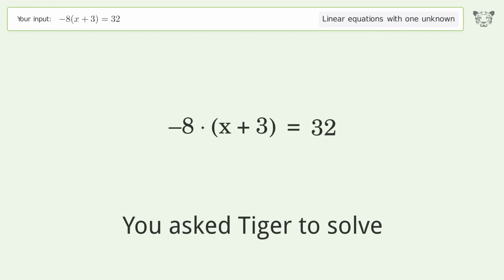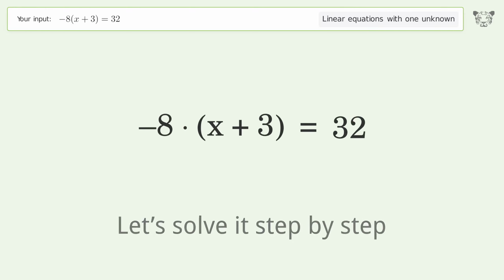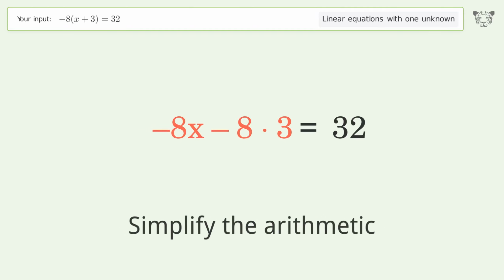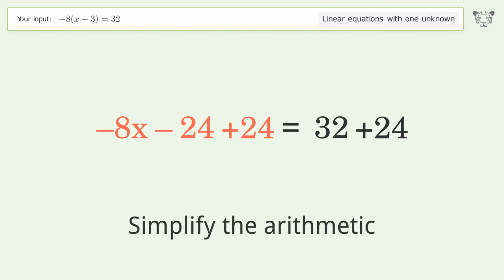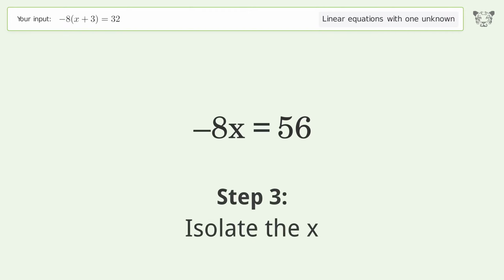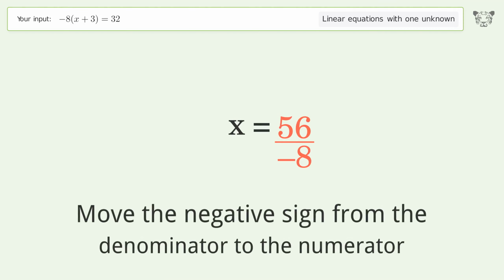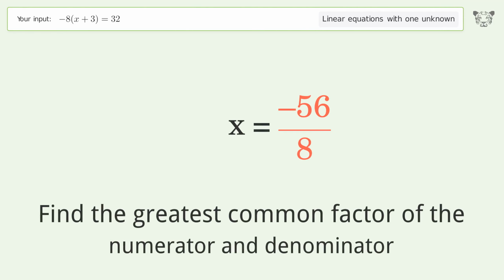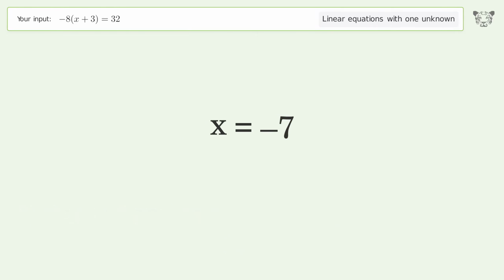Solve -8(x+3)=32: Linear Equation Video Solution | Tiger Algebra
Struggling with -8(x+3)=32? Watch our step-by-step video on Tiger Algebra to master this linear equation effortlessly. Also check out for more tips and tricks for dealing with linear equations with one unknown